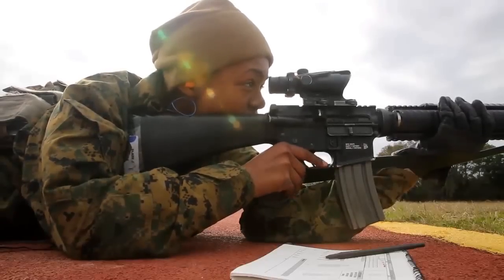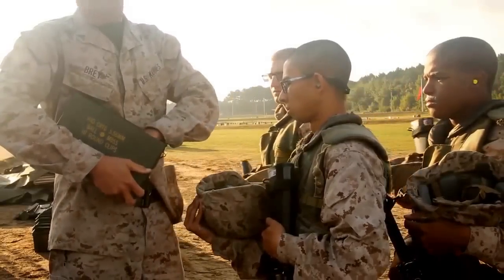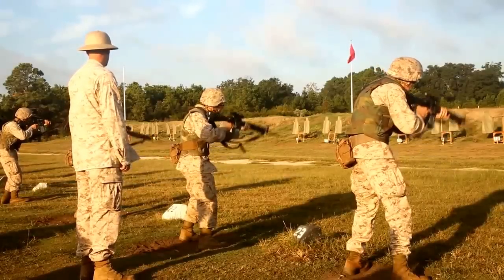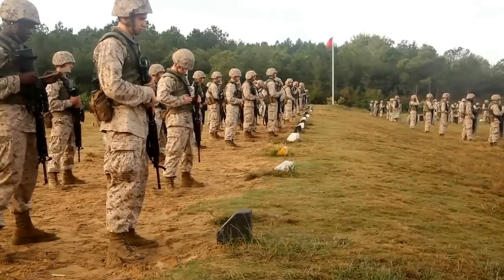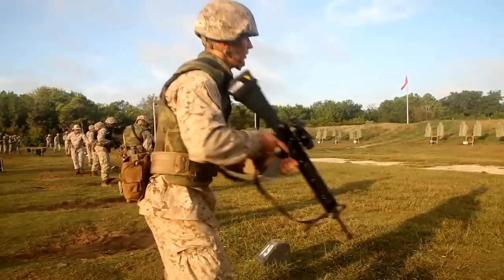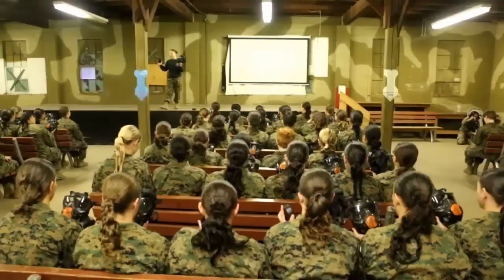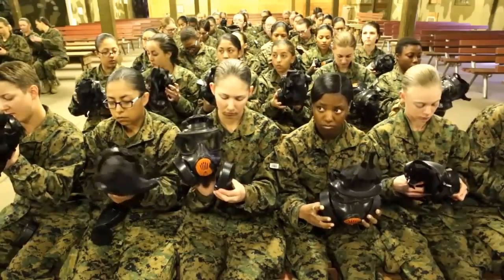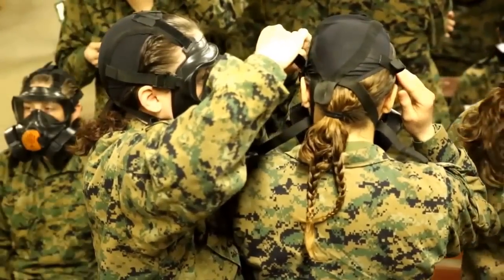United States Marine Corps Recruit Training - Parris Island Boot Camp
United States Marine Corps Recruit Training, commonly known as "boot camp", is a 13-week program of initial training that each recruit must successfully complete in order to serve in the United States Marine Corps. All enlisted individuals entering the Marine Corps, regardless of eventual active or reserve duty status, will undergo recruit training at one of the two Marine Corps Recruit Depots (MCRD): Parris Island, South Carolina, or San Diego, California. Male recruits from the 8th, 9th and 12th recruiting districts (areas west of the Mississippi River except Louisiana, and including parts of Illinois, Indiana, Wisconsin and Michigan) are sent to MCRD San Diego. All recruits from the 1st, 4th and 6th recruiting districts and all female recruits are sent to Parris Island. Those desiring to become officers attend training at Officer Candidates School at Marine Corps Base Quantico, VA. Footage from Marine Corps Recruit Depot Parris Island.

Marine Corps Recruit Depot Parris Island (often abbreviated as MCRD PI) is an 8,095 acres (32.76 km2) military installation located within Port Royal, South Carolina, approximately 5 miles (8.0 km) south of Beaufort, the community that is typically associated with the installation. MCRD Parris Island is used for the training of enlisted Marines. Male recruits living east of the Mississippi River and female recruits from all over the United States report here to receive their initial training. Male recruits living west of the Mississippi River receive their training at Marine Corps Recruit Depot San Diego, California, but may train at Marine Corps Recruit Depot Parris Island by special request.

Credit to Sgt. Jennifer Schubert from Marine Corps Recruit Depot, Parris Island.